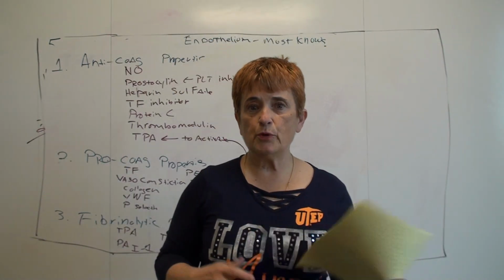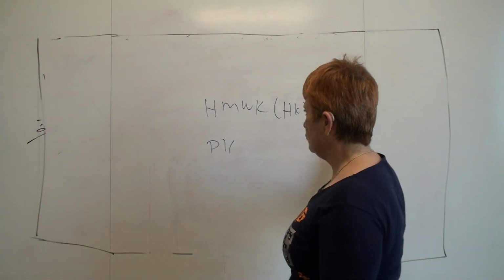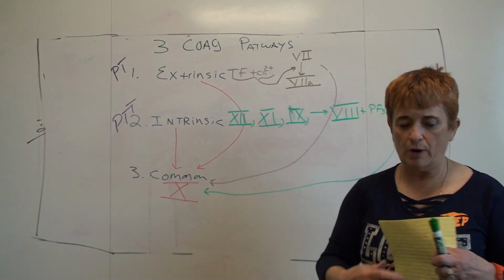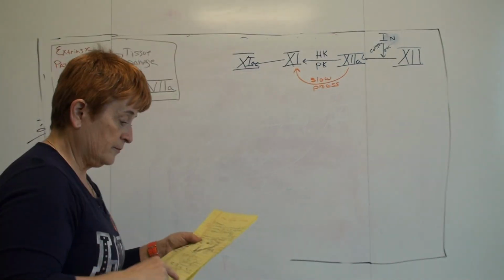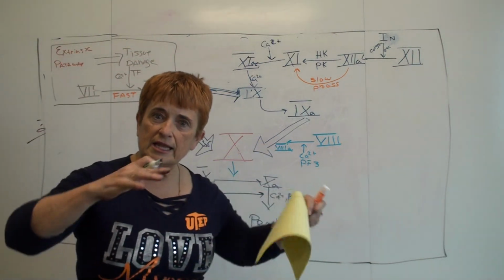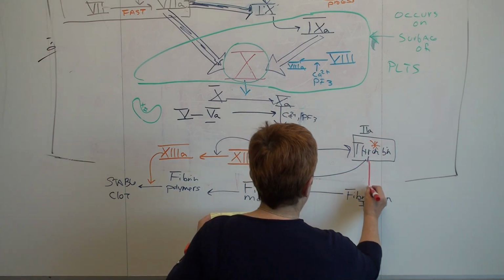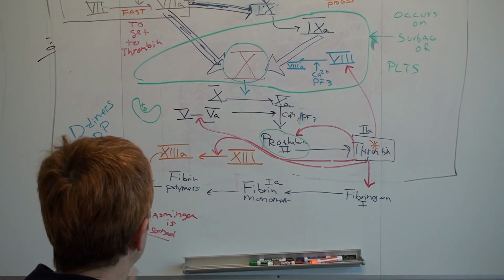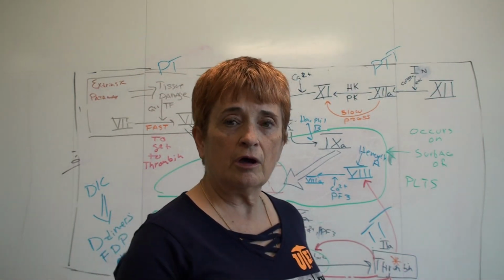Coag LEcture 3B 2021